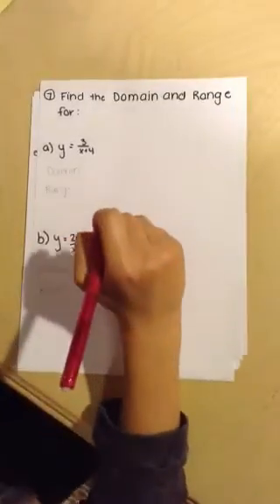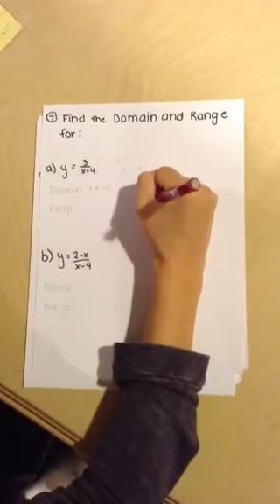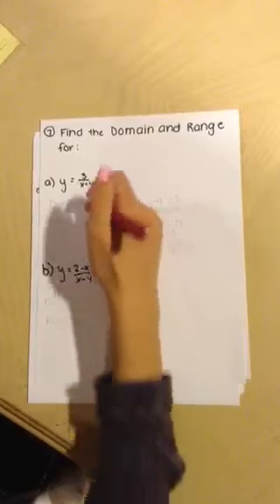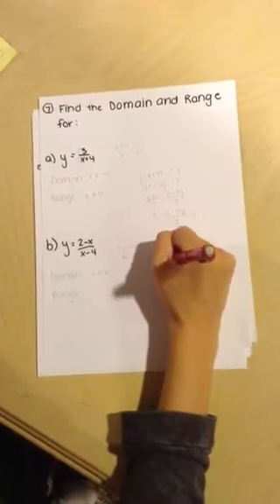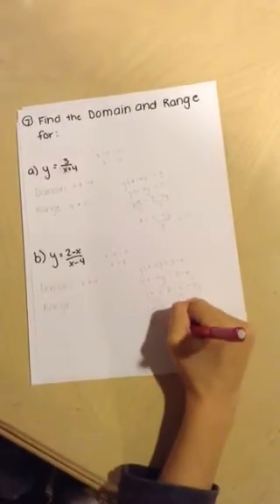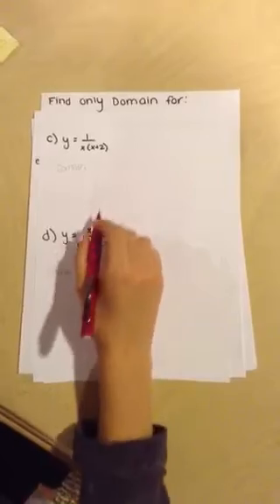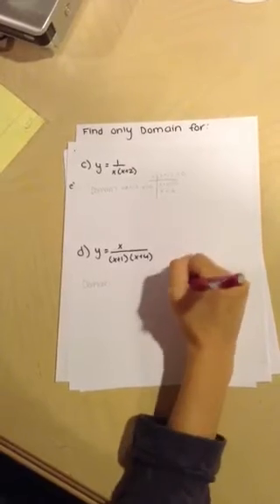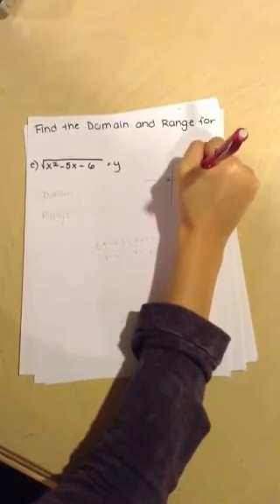Functions 1 Review Part 6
Domain and range question 7